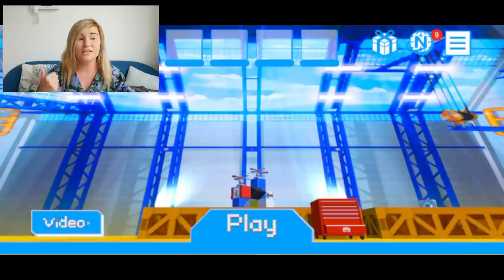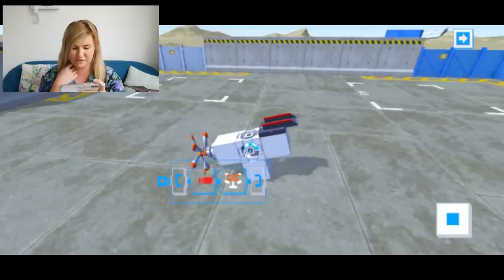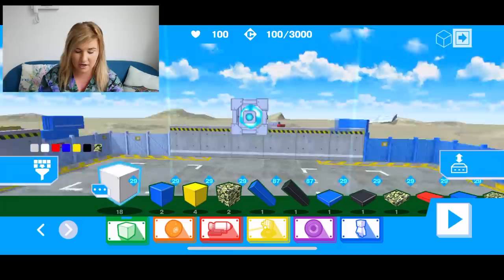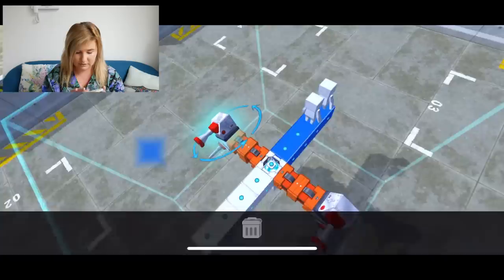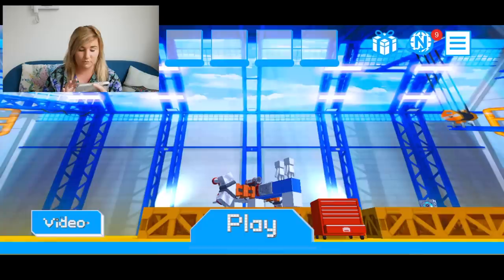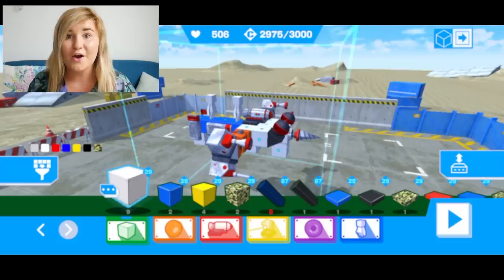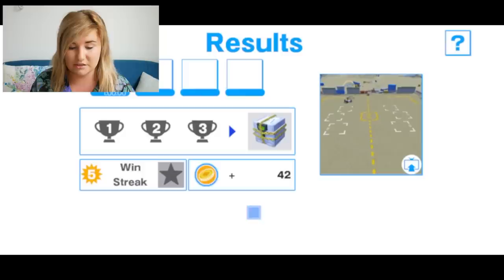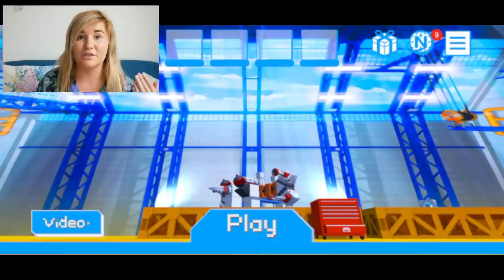BUILDING A SUPER GADGET! | Gadget Garage | Little Kelly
What is "Gadget Garage?"
Build and program your machines then put them to the test in epic PvP battles! You can also take videos and share them with your friends!

Official Gadget Garage Videos!